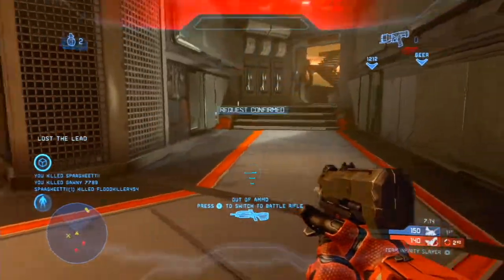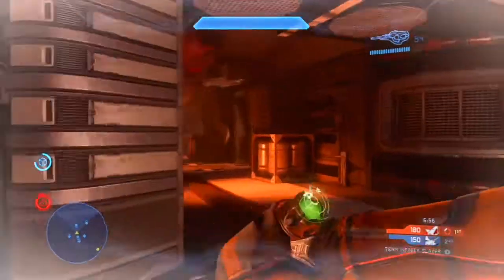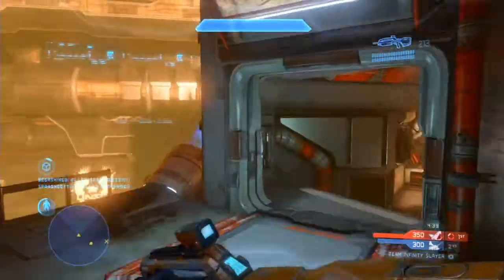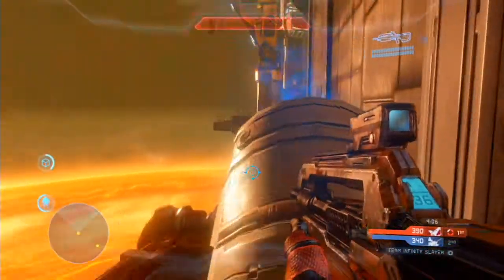Halo 4 Community Corner Ep. 3 - zJacktheRipper2 - Invincible Perfection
This is some gameplay with tips and tricks on Halo and how imrpove your gameplay.